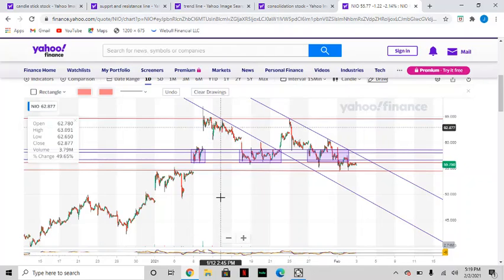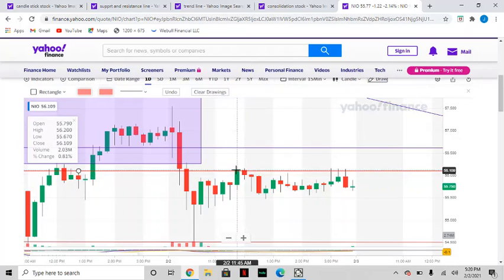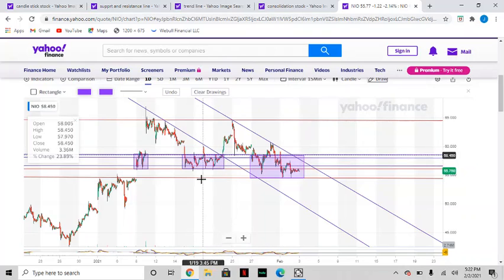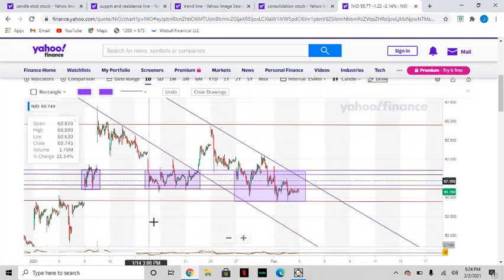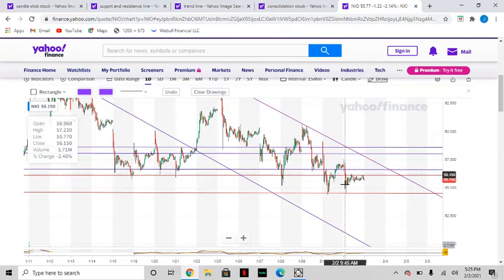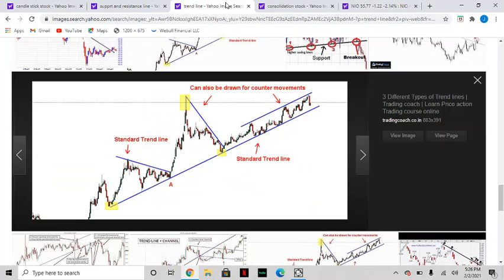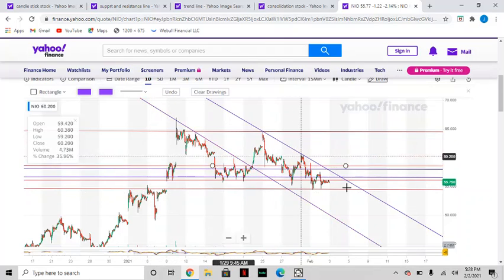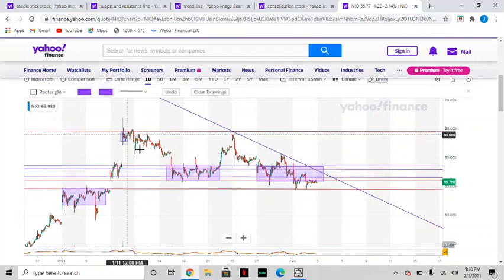Learning how to use Stock charts using Nio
In this video i will be going over the following - Candle sticks, Support and resistance lines, Trend lines , and finally the Consolidation phase of a stock. I'm not a financial advisor!